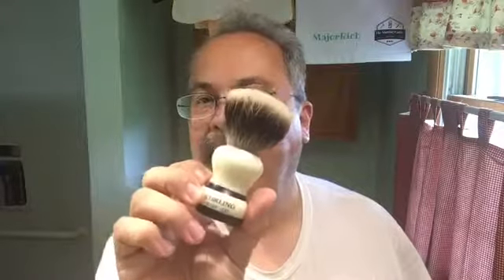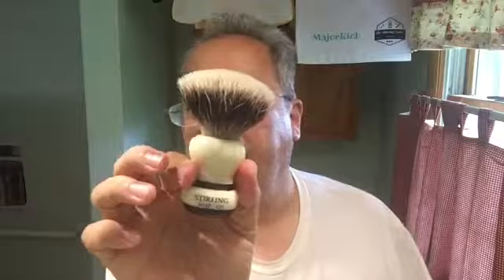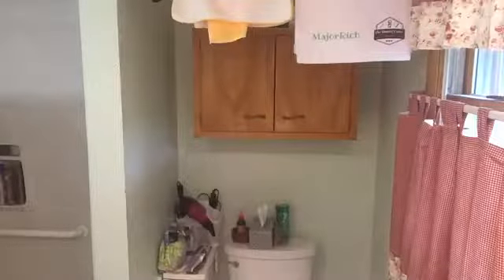Bolzano Superinox Gillette Travel Razor